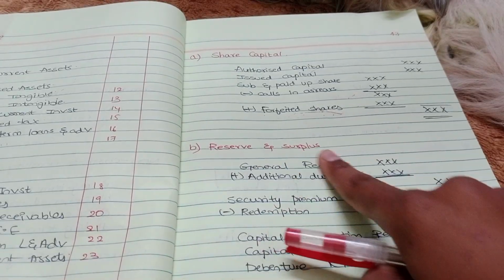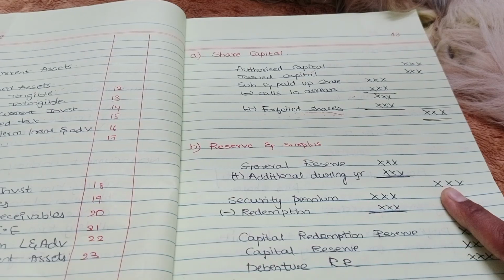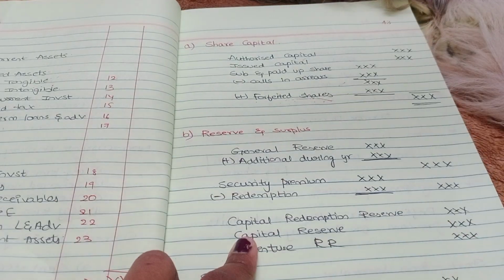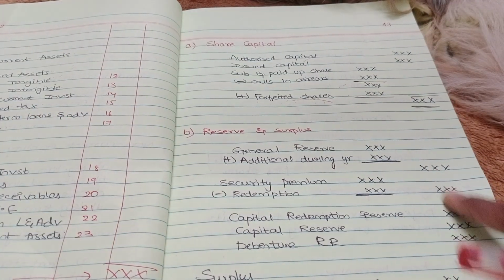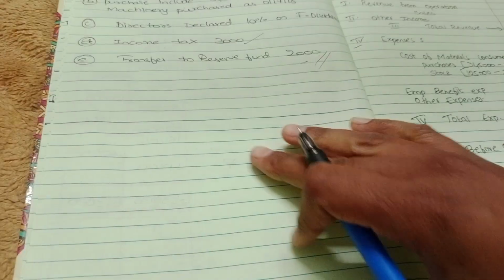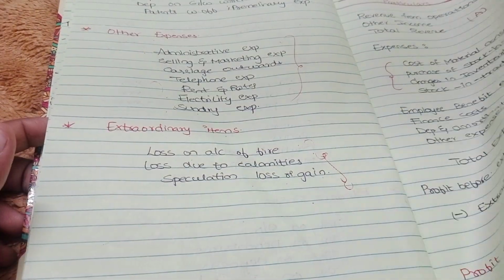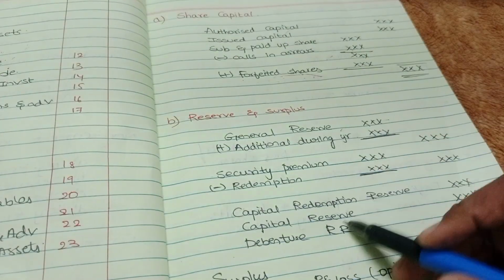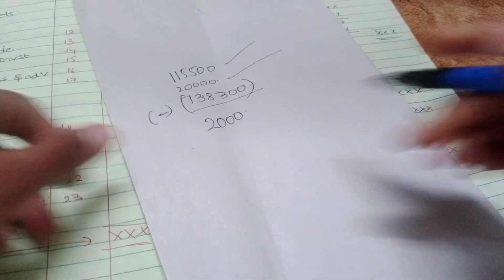UNIT : 4 || COMPANY FINAL ACCOUNTS || ADVANCED ACCOUNTING || COMPLETE EXPLAINATION